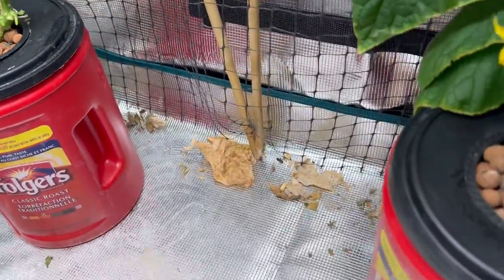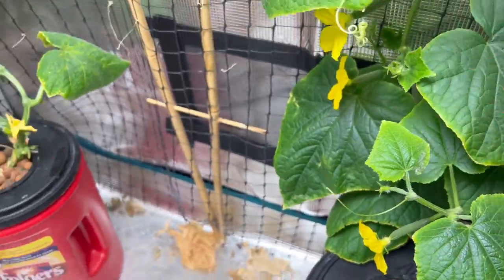Faster Growth With Nutrient Water Refresh! 💧🌱🥒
In this video I will show an easy method for refreshing your hydroponic nutrient water.  Changing the nutrient water in my hydroponic cucumbers has improved the growth of my plants in only a couple days!  Welcome to the Saskatchewan Prairies, Growing Zone 3 - Canada! On my channel you will learn about cold climate growing techniques, indoor gardening during long cold winters and see what's cooking in the Little Garden Kitchen!

🍅GENERAL HYDROPONICS NUTRIENTS (Amazon)

🥒CALIMAGIC (Amazon)

🪑 Garden Kneeler (Amazon)

🌿 CLAY PEBBLES (Amazon)

🟩 ROCKWOOL CUBES (Amazon)

🥦MARS HYDRO GROW TENT (Amazon)